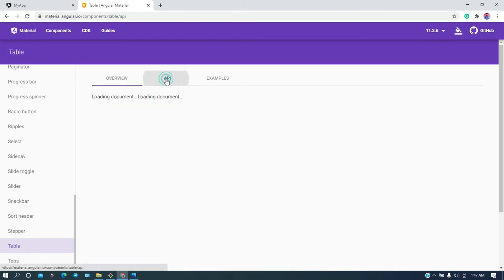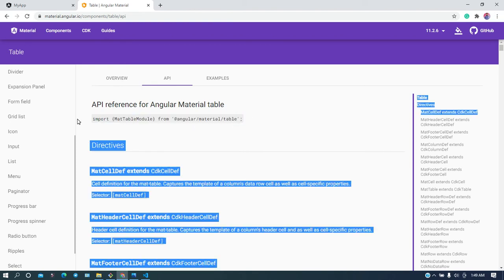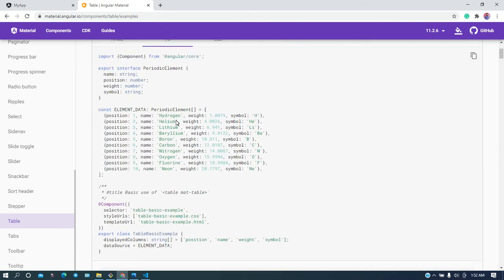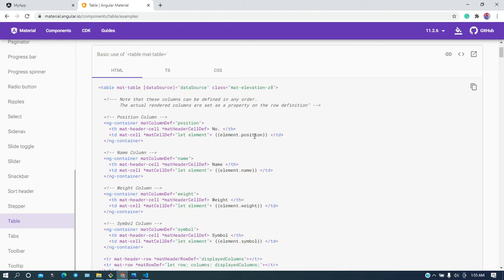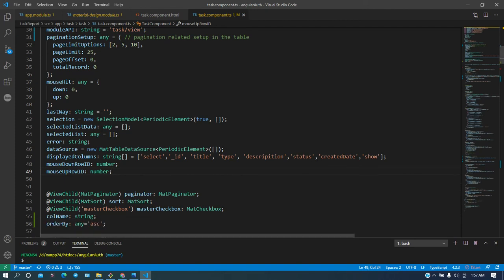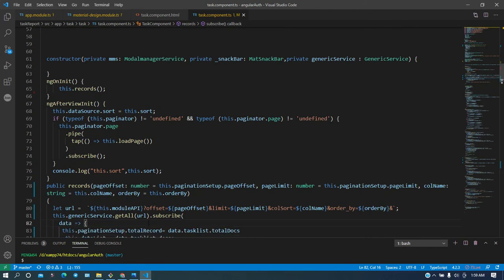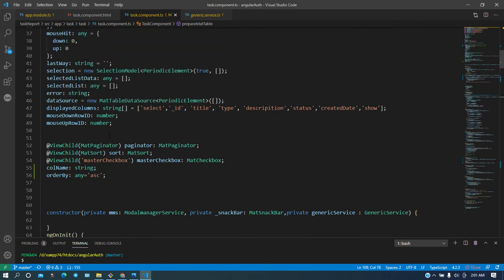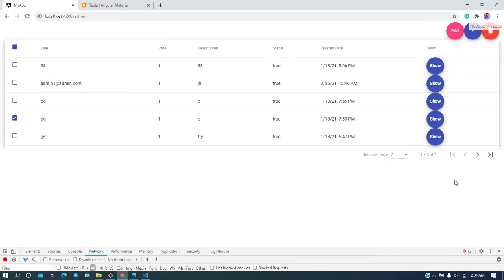Advance Angular tutorials part 20 | Angular 12 | Angular Material dataTable setup in details